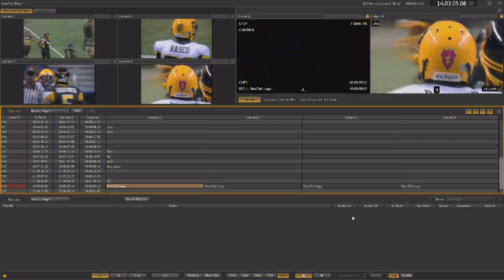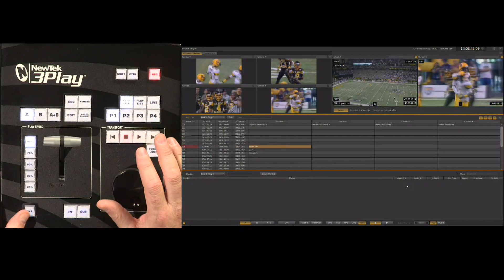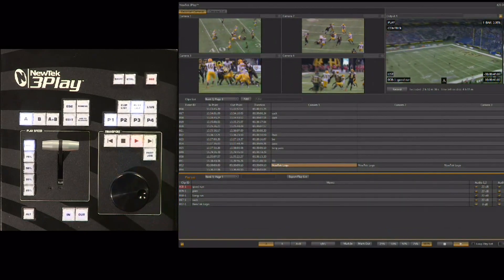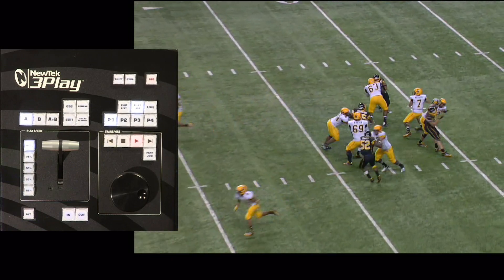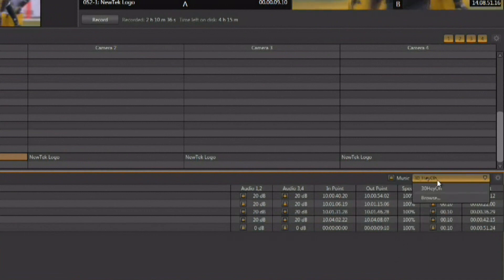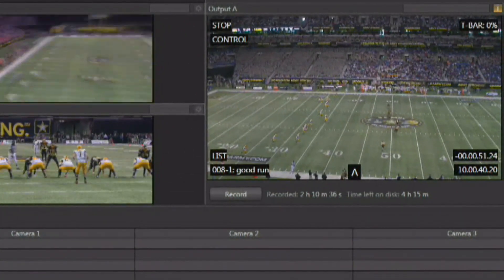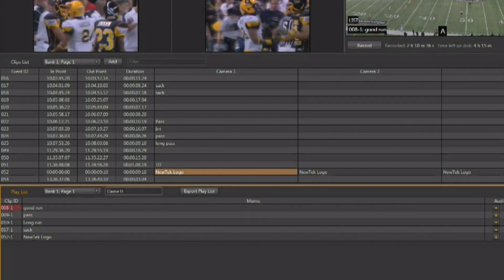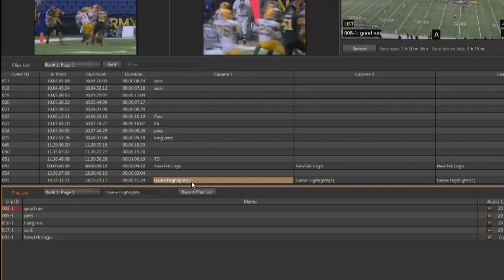3Play 425 Get Started Training - Chapter 6 Playlists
In this video, Don Ballance, NewTek's Director of Training, will show you how to create highlight reels and melts with dissolves between clips and music using the play list.